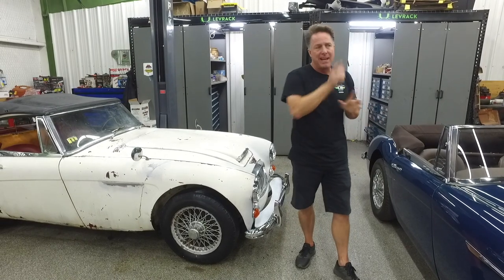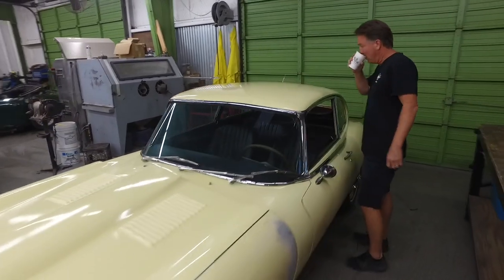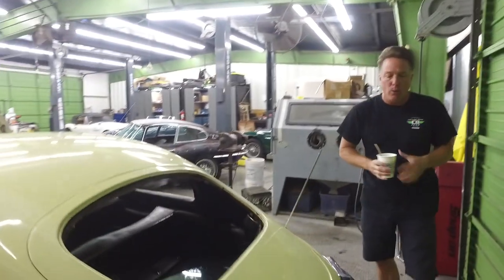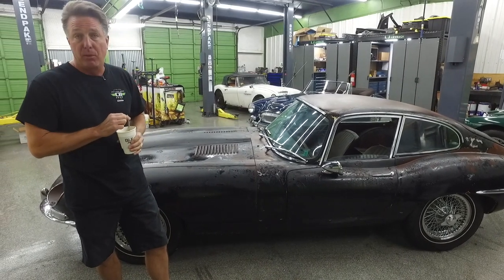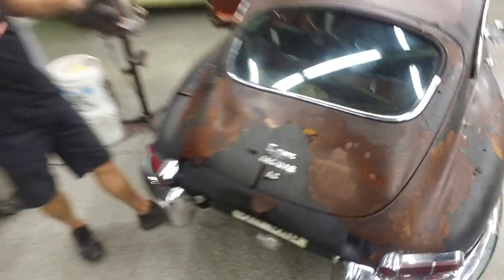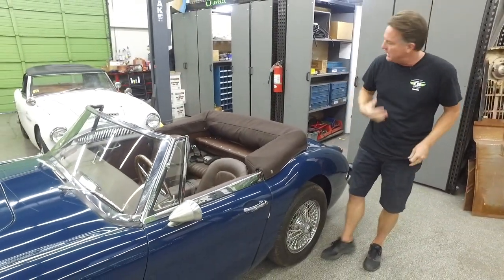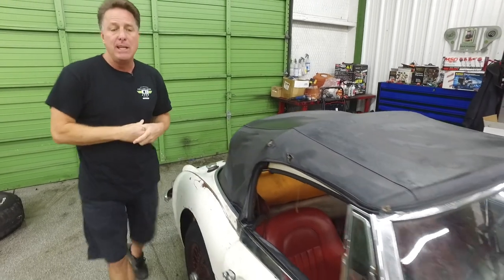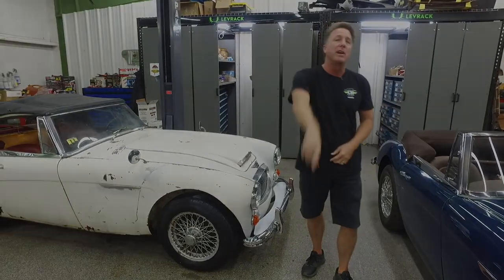CW67: BRITISH SPORTS CARS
Friday is here and even though it's rainy and gross outside we've got some pretty sweet British sports cars in the shop to show off.

Happy Birthday to my daughter, Kelsey!

Have a lead for a car that you want to send me? Fill out this form!